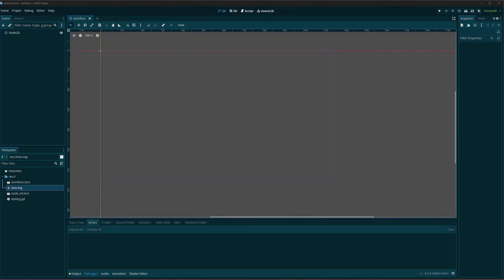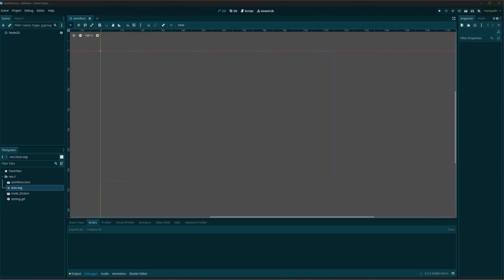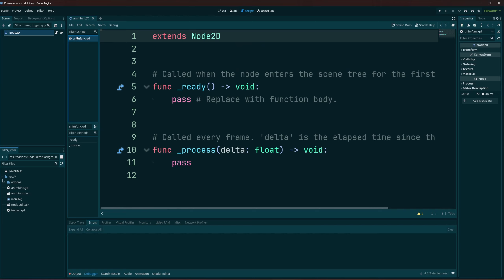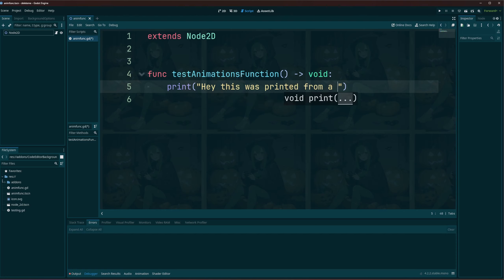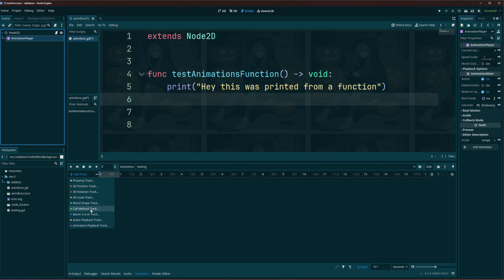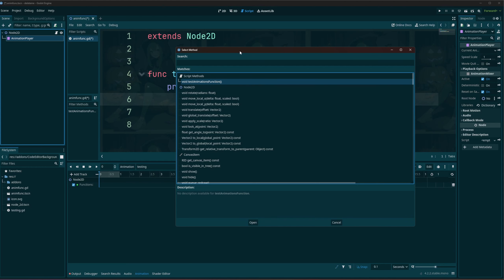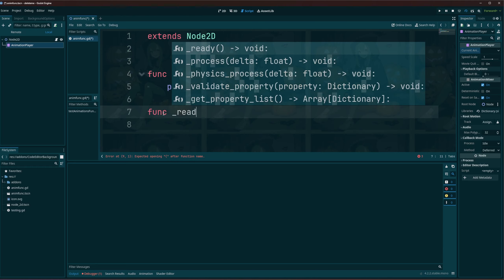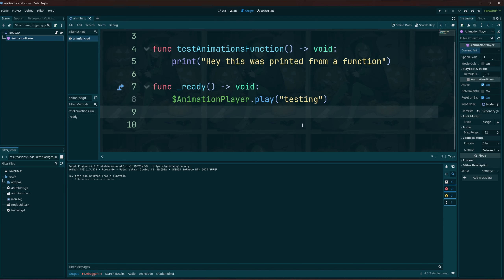Animating Functions in Godot